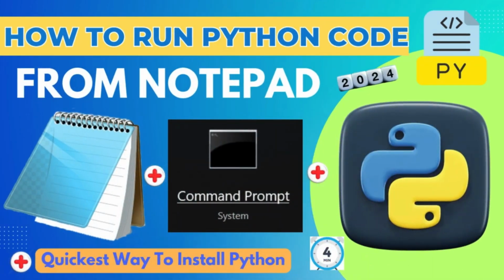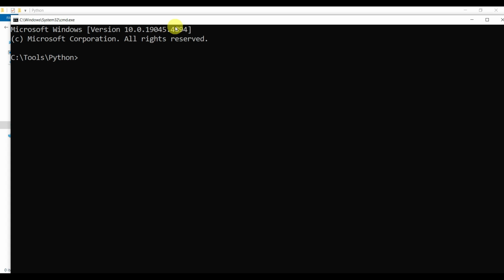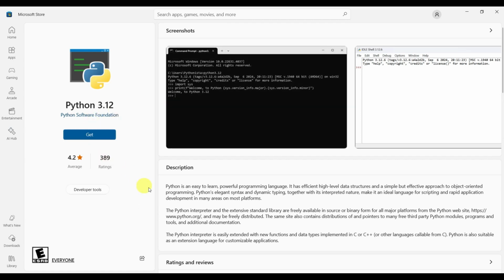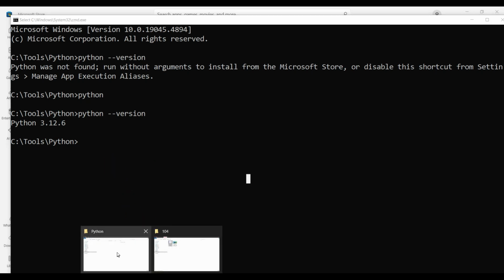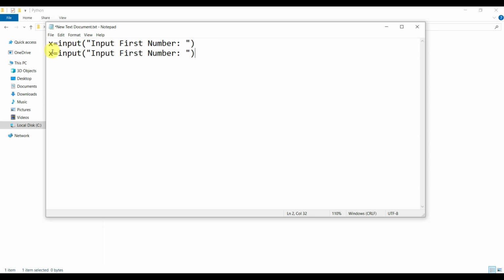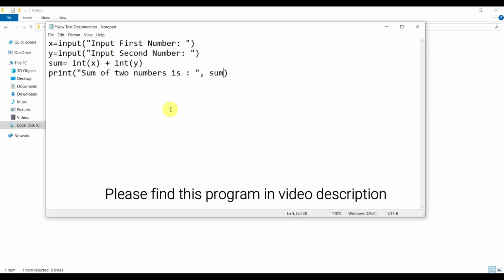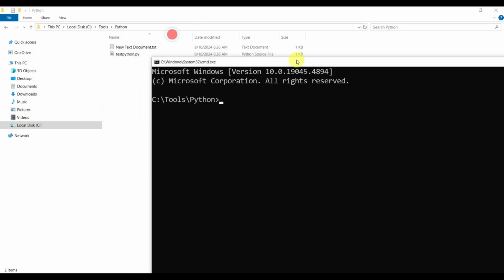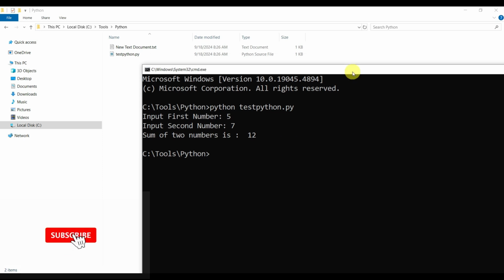How To Run Python Code From Notepad using Command Line on Windows in 4 minutes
In this video we will see how to run python scripts with the command prompt
here we are going to learn how to write Python Programming code in Notepad & execute in command prompt.

Below things we will leran in video

1. write a Python code in Notepad.
2. How to run Python code using cmd prompt
4. How to I run a .py file using cmd prompt
5. How to run a Python command in Windows?
6. How to compile Python code in cmd prompt
7. How to run a .py file/scripts
⏲️Time Stamps⏲️

00:05 - Getting started
00:33 - Agenda
01:15 - Installing python from windows App
02:10 - Write a simple program of addition of two numbers.
03:38 - Running program from command prompt

Program sample:
x=input("Input First Number: ")
y=input("Input Second Number: ")
sum= int(x) + int(y)
print("Sum of two numbers is : ", sum)

Production Credits:

Edited by: Simplifying Tech
Edited with Tool : Filmora 10
Produced by: Simplifying Tech